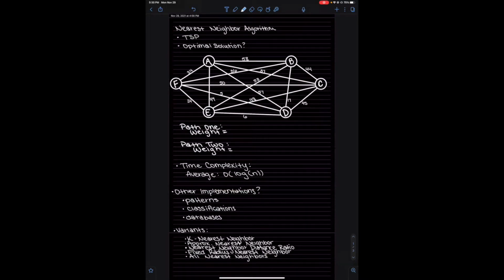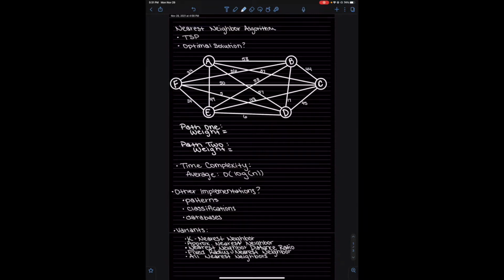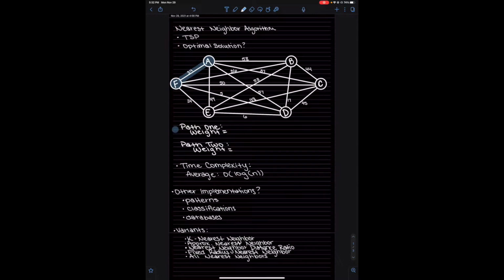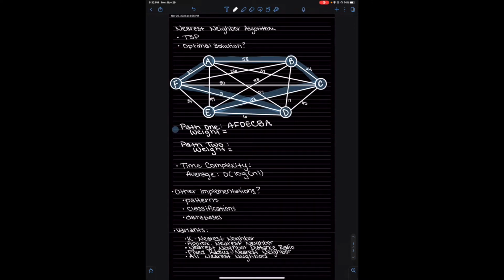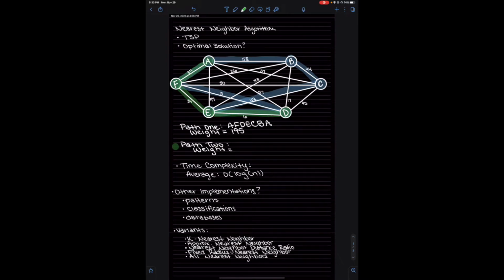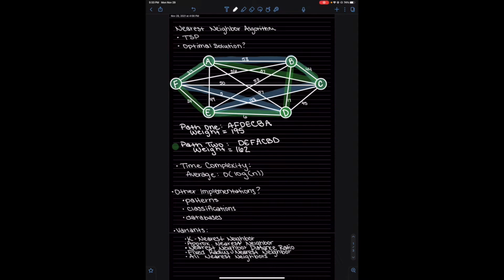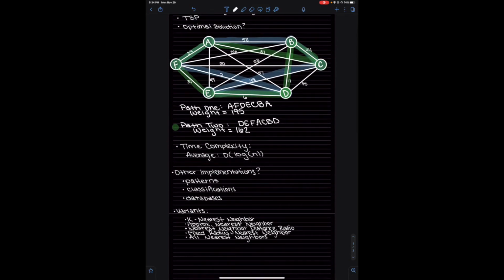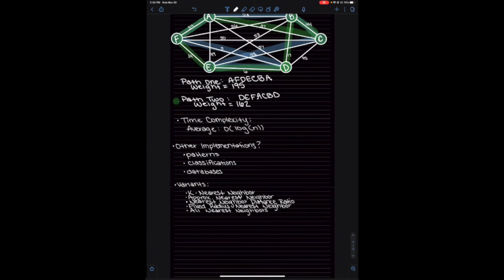Lauren Casey - Nearest Neighbor Algorithm